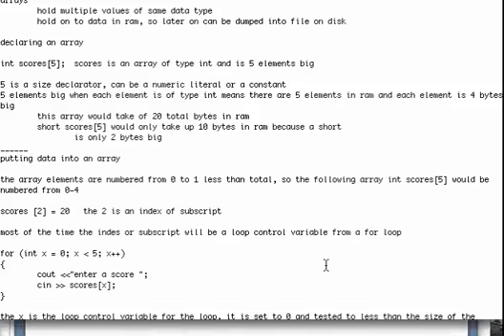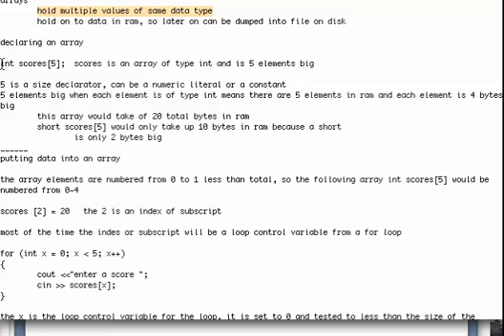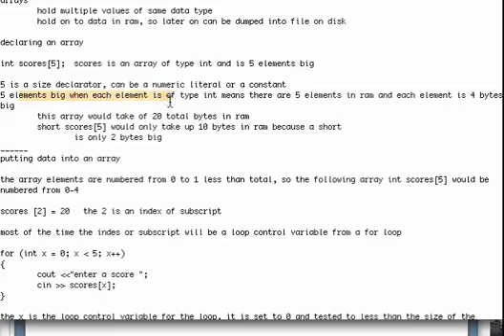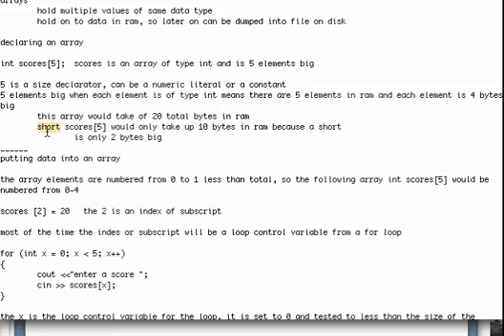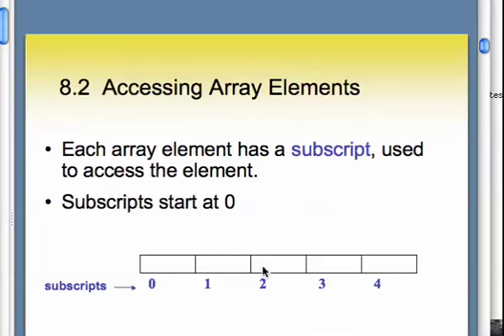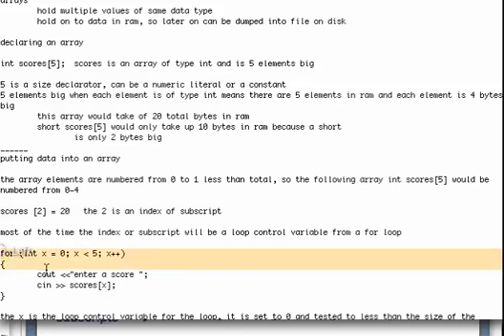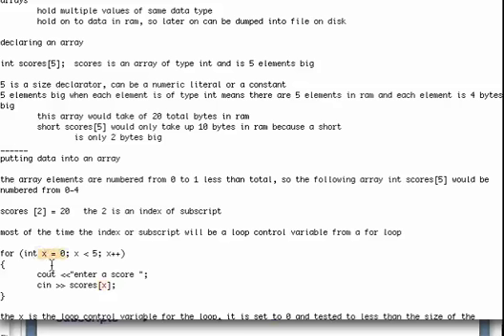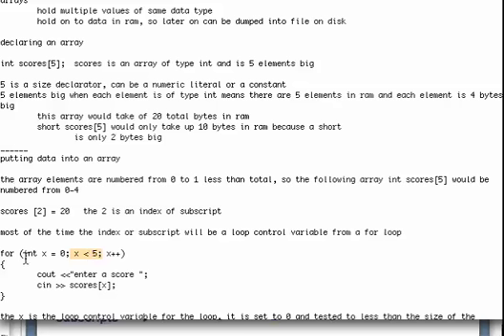intro to arrays